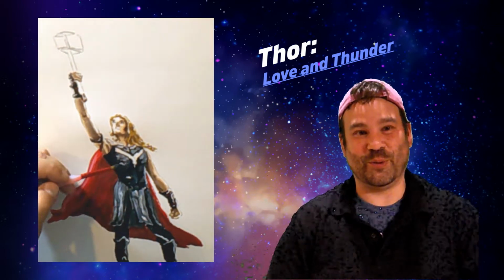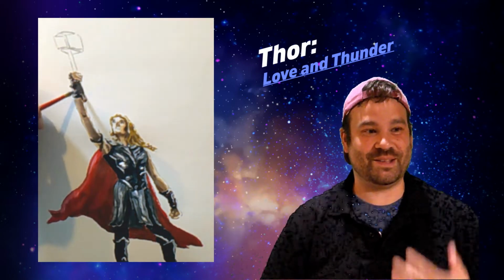Thor: Love and Thunder | Spray Paint / Acrylic Art Tutorial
Thanks for tuning in to my spray paint art tutorial!